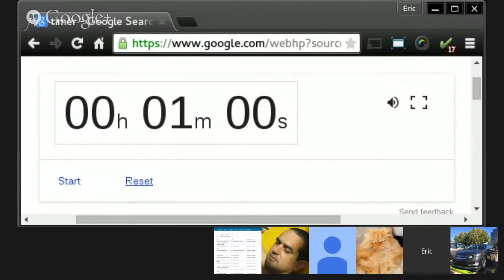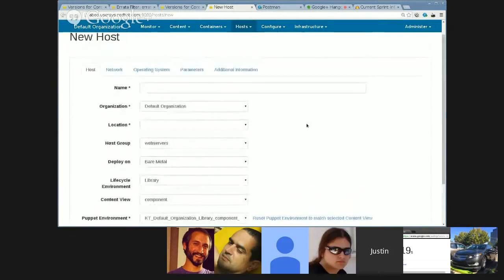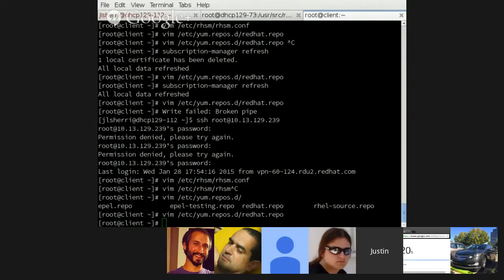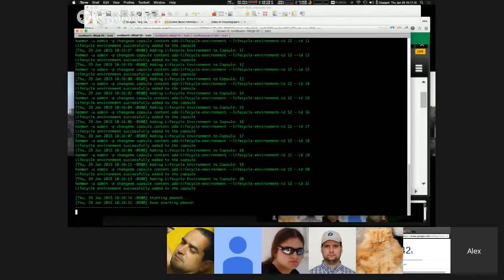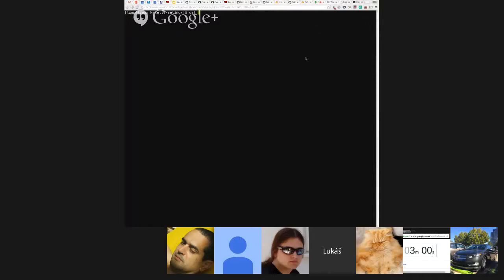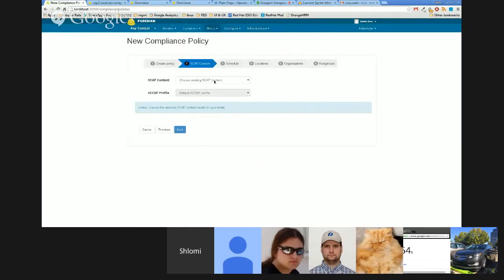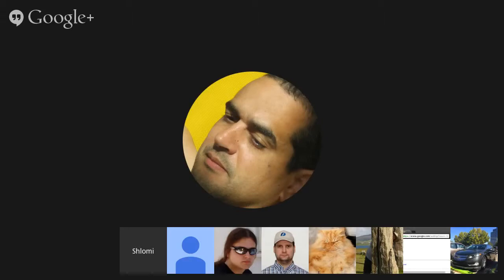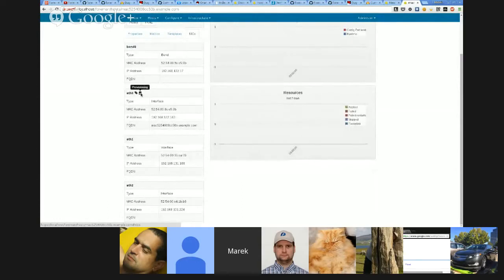Foreman & Katello sprint demo #2